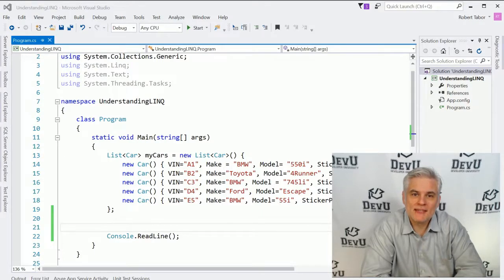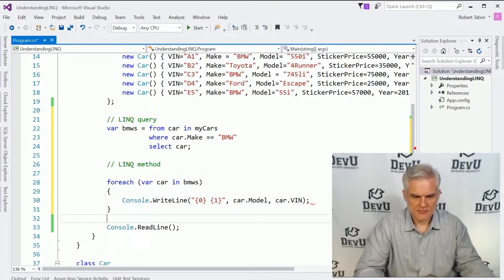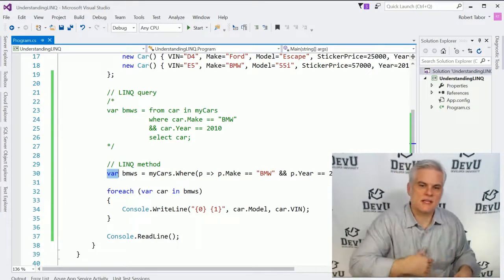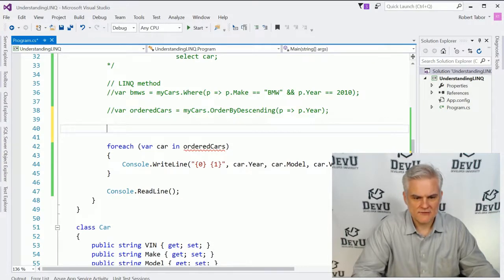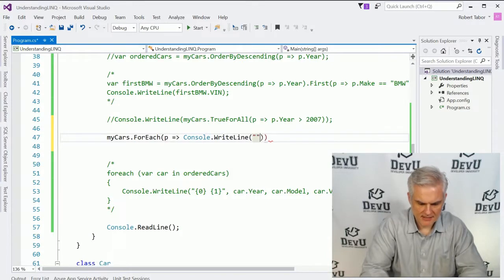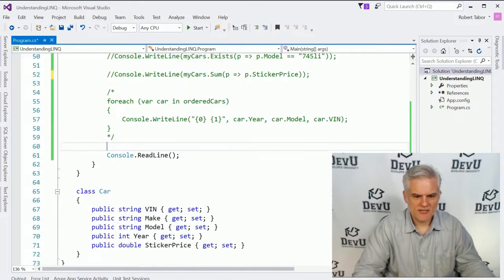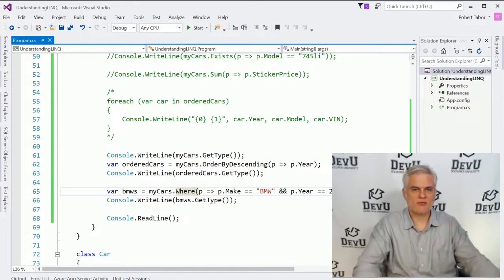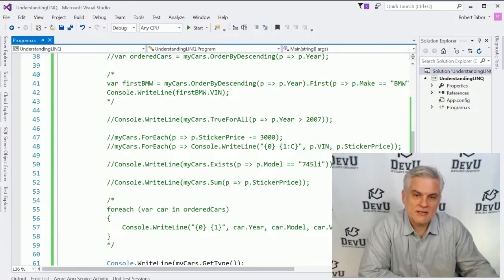21 Working with LINQ